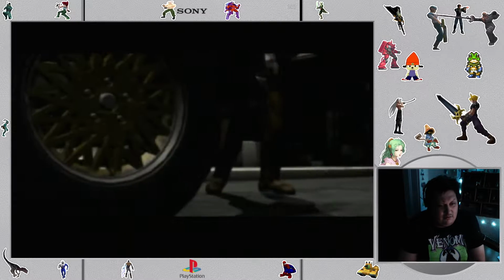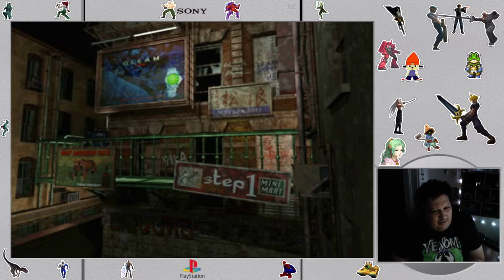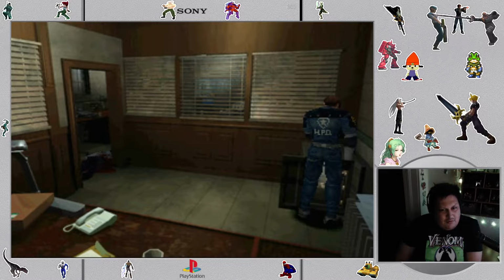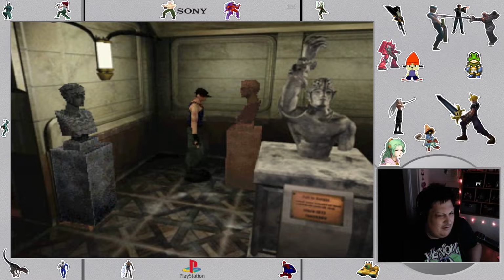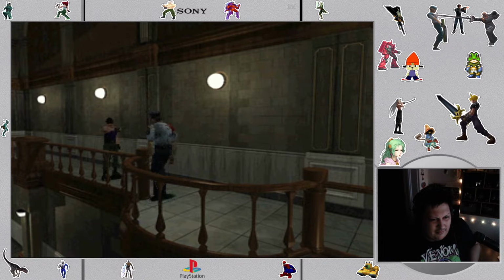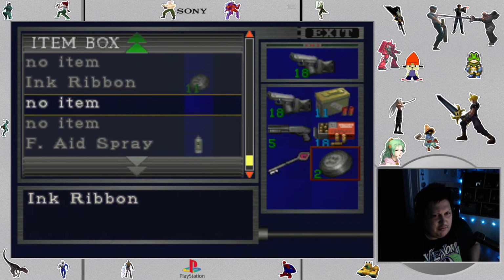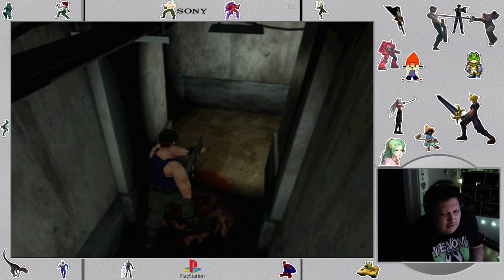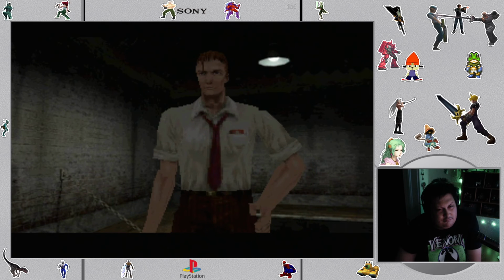Resident Evil 2, Leon Disc A, Getting a Costume ,Part 1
Come and check me out on Twitch

Come check me out on Twitter

If part of the audio was muted it is either because of twitch or youtube

So here are some specs on the equipment I am using.

I use a Startech USB3HDCAP for streaming my consoles

My CPU is a Ryzen 9 3900x
64 GB's of Ram